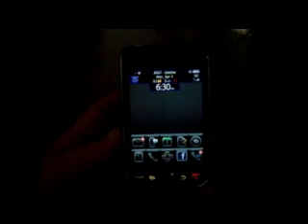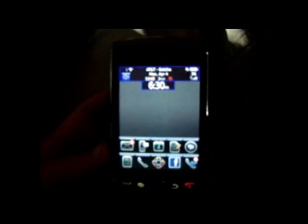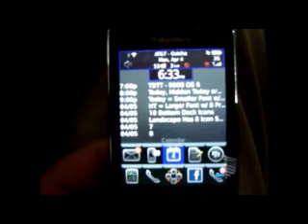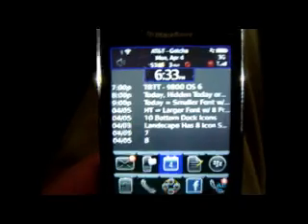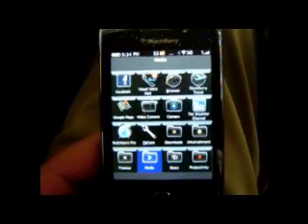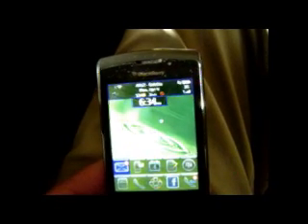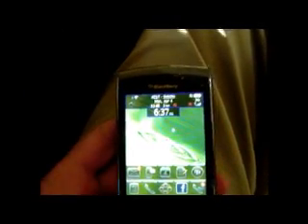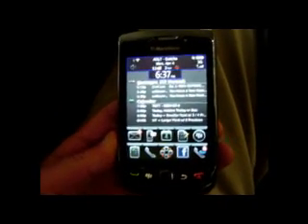TBTT - Demo Vid On 9800 OS 6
3 In 1 - Get It At NiceBlackBerry.com